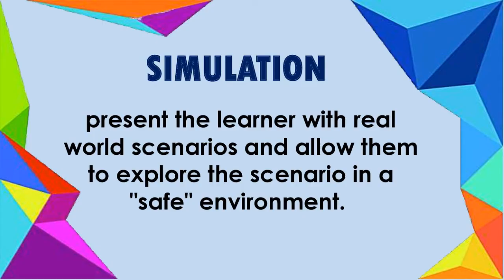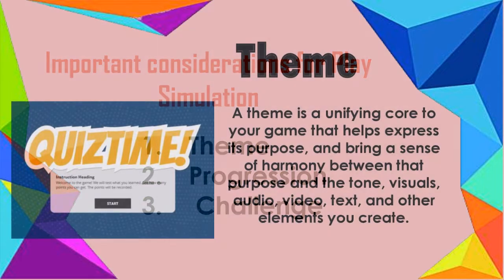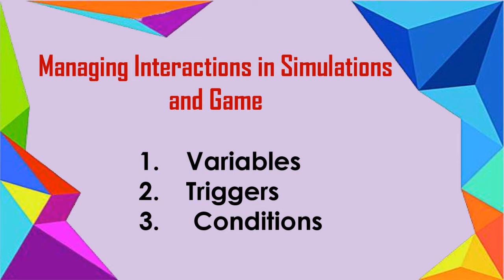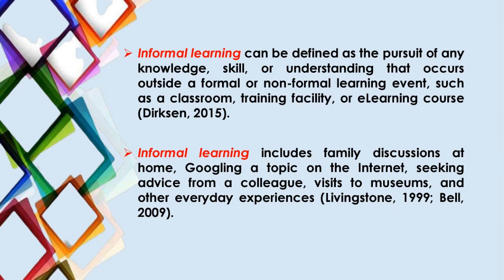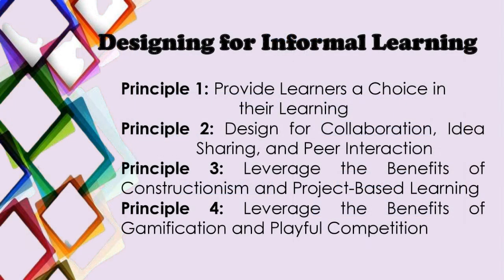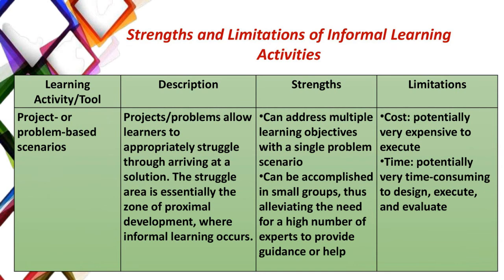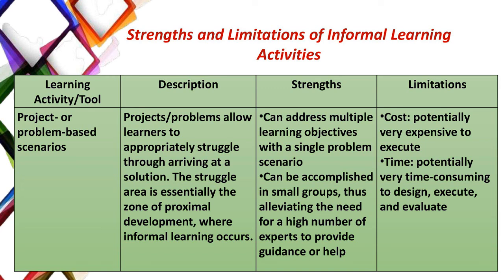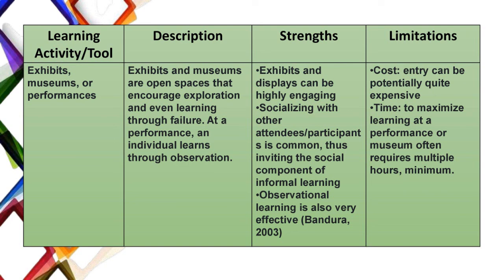Simulation & Games and Designing Informal Learning Envi